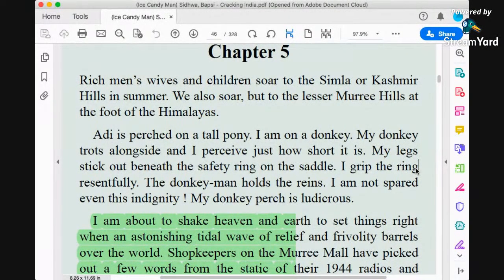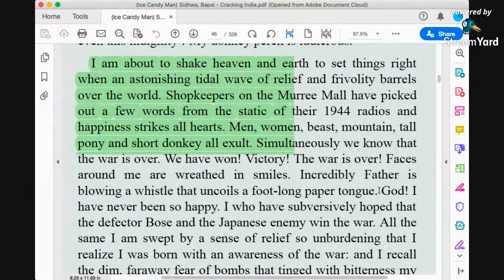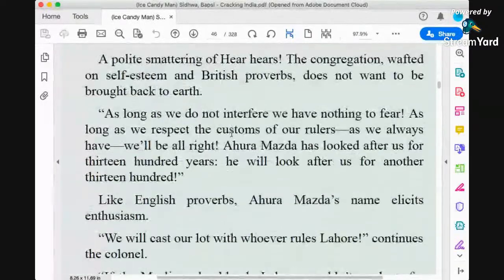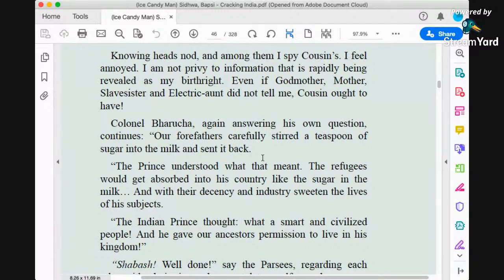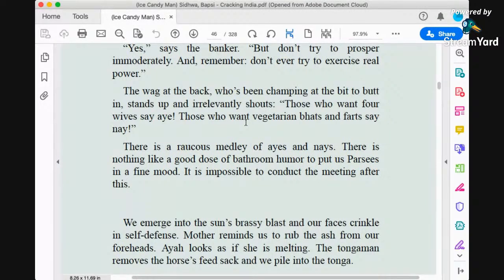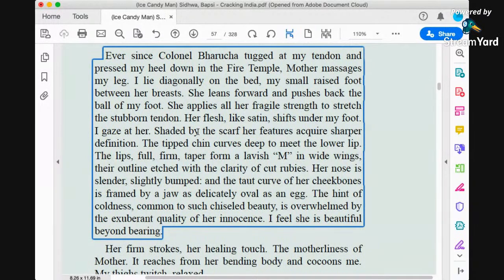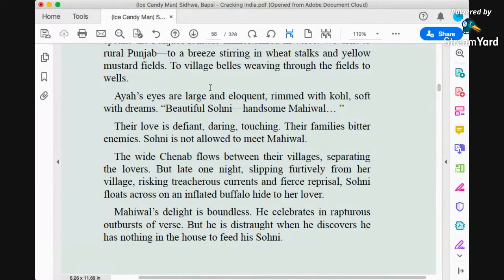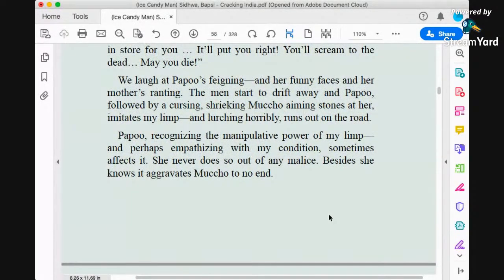Live discussion on Ch. 5 & 6 of Sidhwa's Novel Ice Candyman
This video lecture will explain the content of Ch. 5 & 6 of the Novel Ice Candyman with reference to Parsee culture, War, British colonialism and History of Pakistan